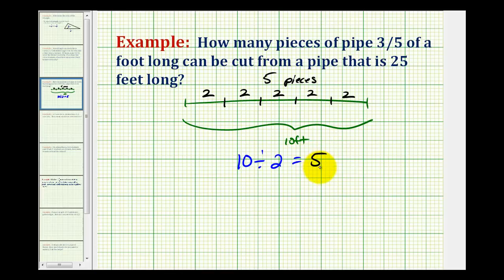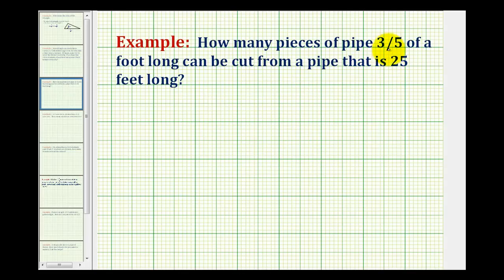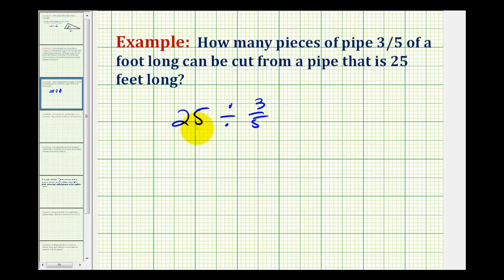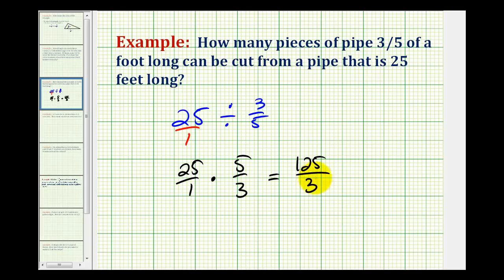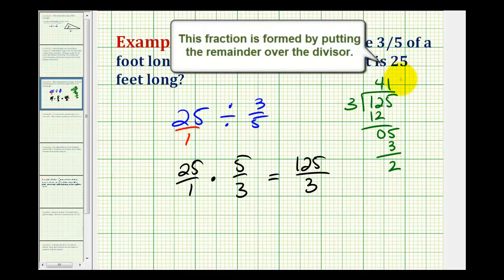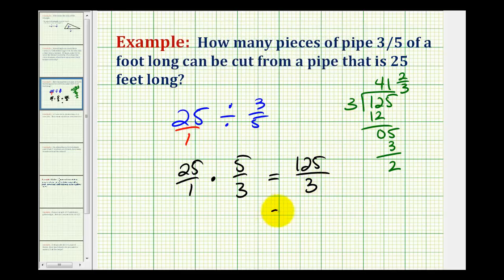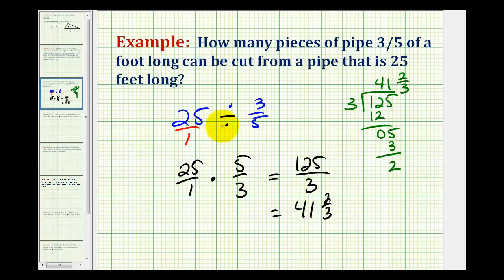Example 2: Application Involving Fraction Division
This video provides an example of dividing a long pipe into fractional lengths.